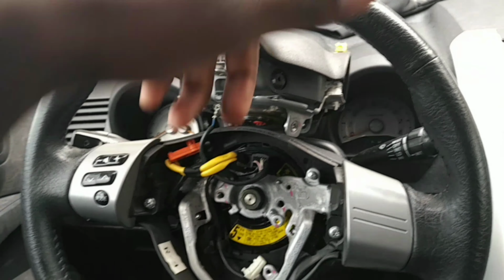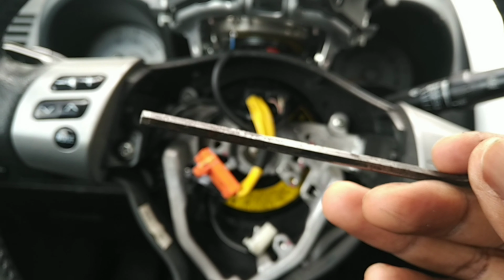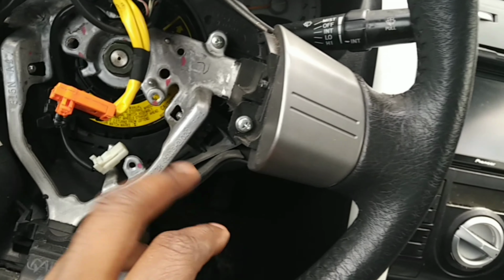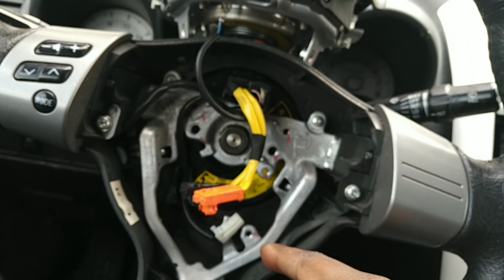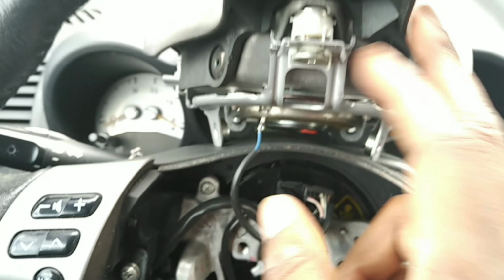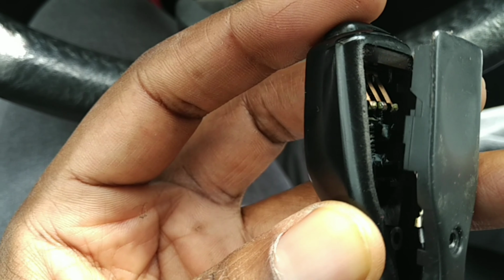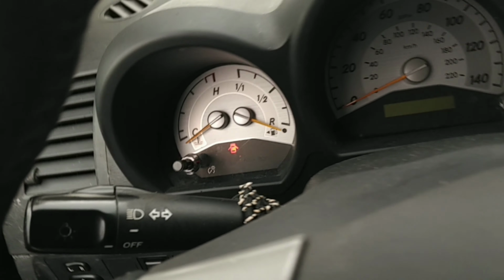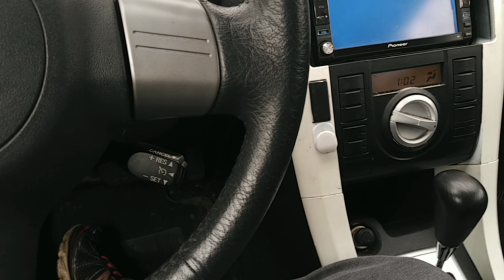Behind The Steering Wheel Break Apart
How to take apart the steering wheel, how to replace the clock spring sensor, how to fix cruise control